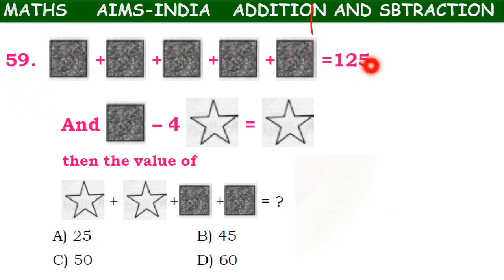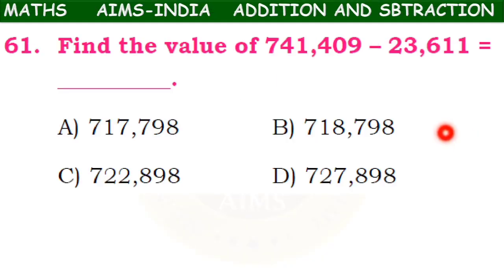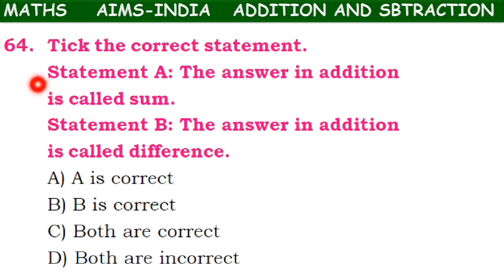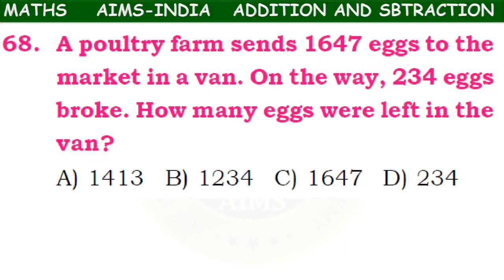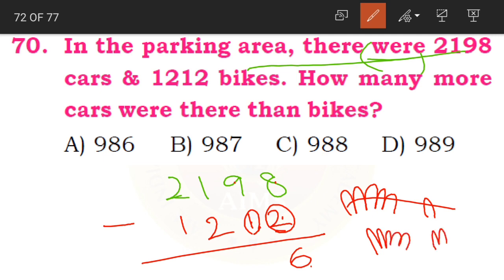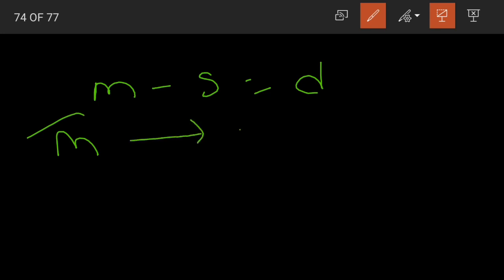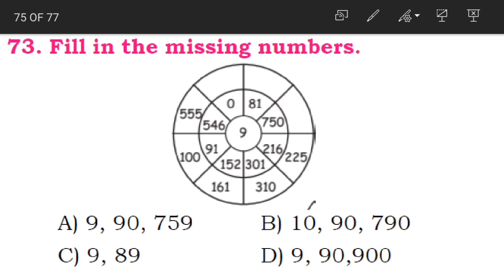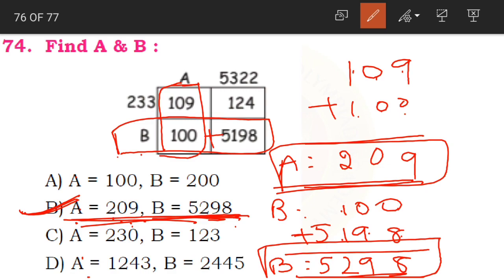4TH OLYMPIADS || MATHS || ADDITION AND SUBTRACTION || PART 11